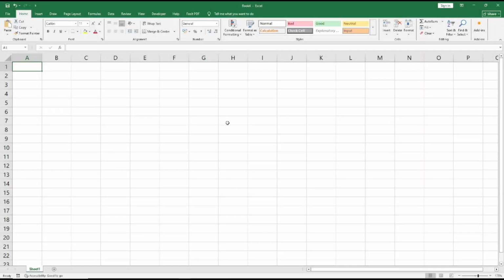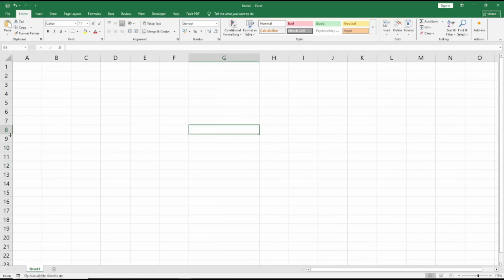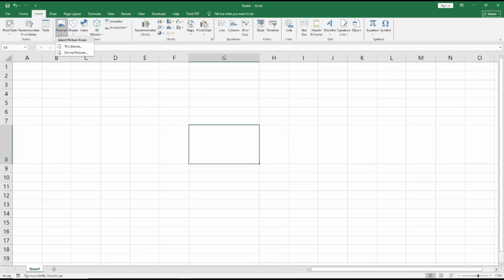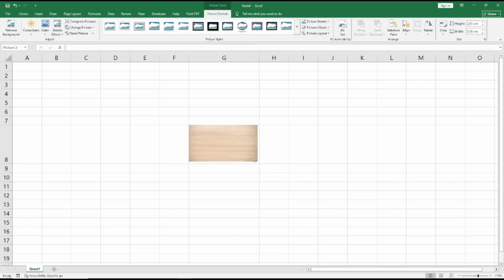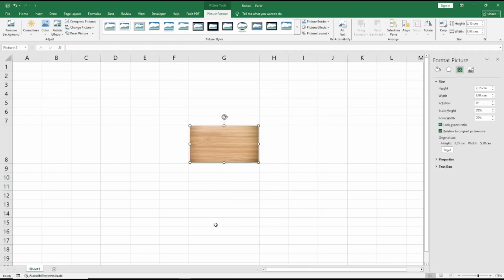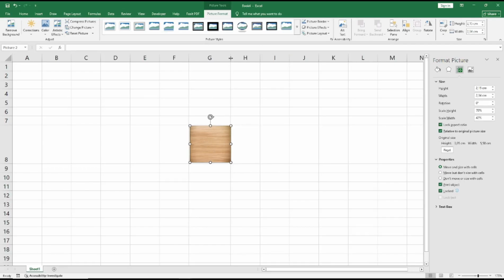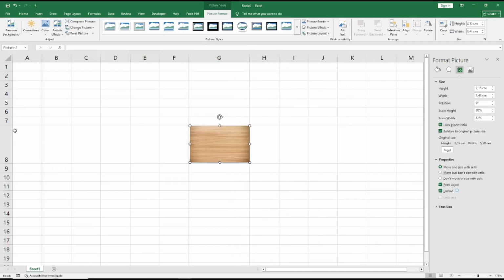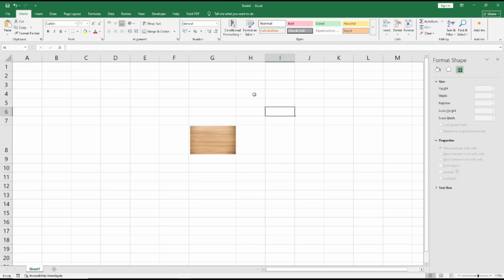Microsoft Excel How To Insert An Image Into A Cell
Learn how to insert an image into a cell in Microsoft Excel. Step-by-step guide for easy image placement in your Excel spreadsheets.